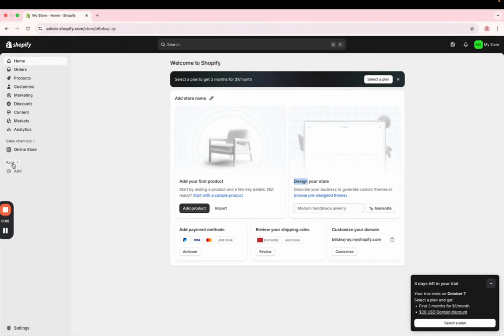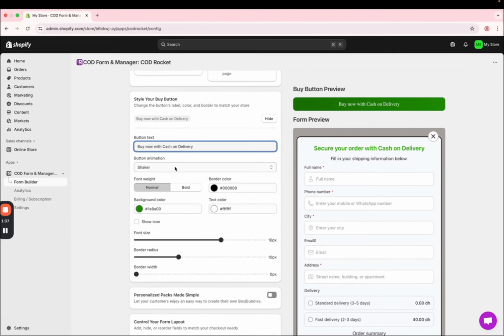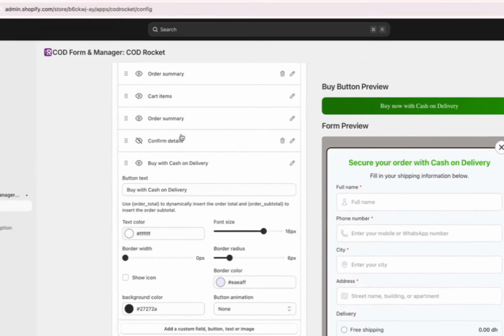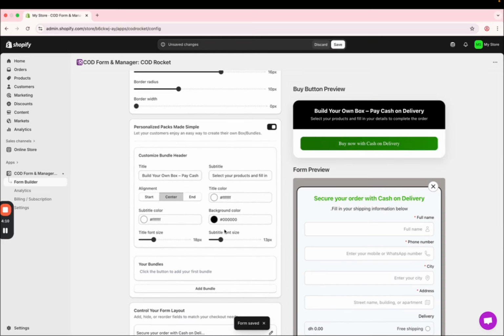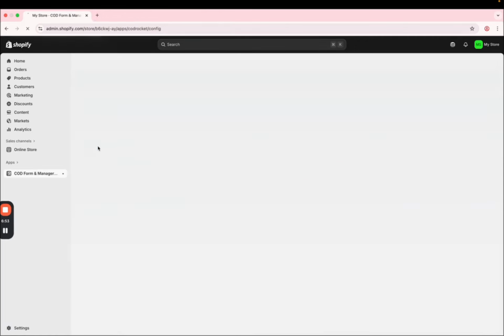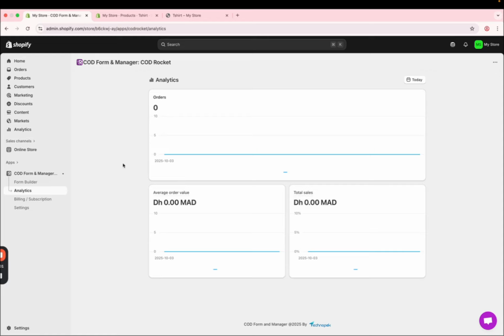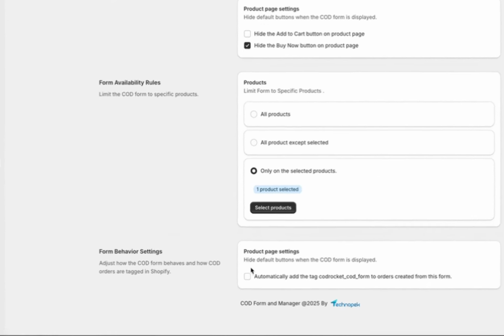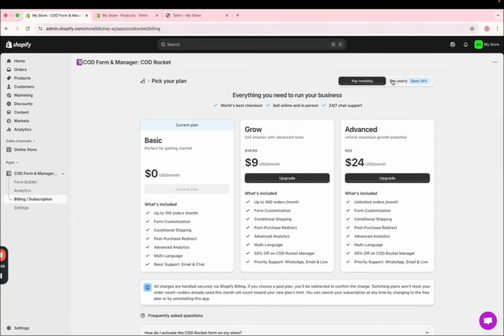How to Setup Cash on Delivery (COD) on Shopify | COD Form App by COD Rocket (Step-by-Step Tutorial)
Looking for the easiest way to add Cash on Delivery (COD) to your Shopify store? 🚀

In this video, we’ll show you step by step how to install and use the COD Form app by COD Rocket, the best Shopify app for managing COD orders.

✅ With COD Rocket, you can:

Add a customizable COD order form to your product page or as a popup
Create bundles and custom packs for your products
Manage shipping prices and delivery rules with ease
Track orders, sales, and performance with built-in analytics
Simplify Cash on Delivery and boost your Shopify store’s conversions

Whether you’re running an eCommerce store in Morocco, the Middle East, or anywhere COD is popular, this app will save you time and increase your sales.